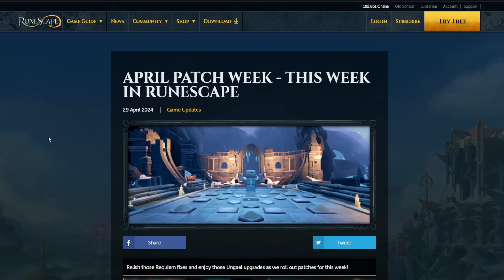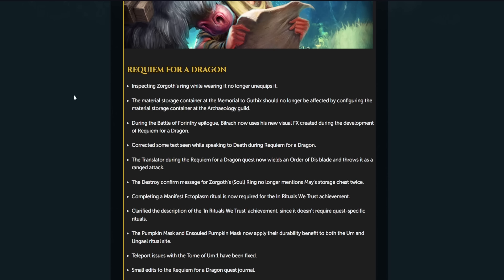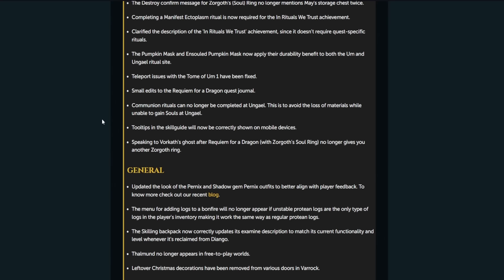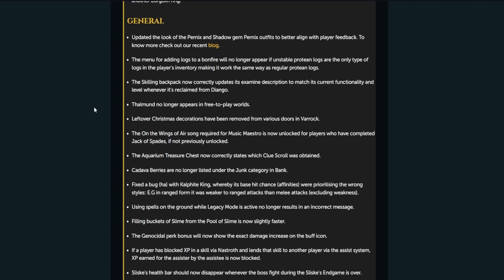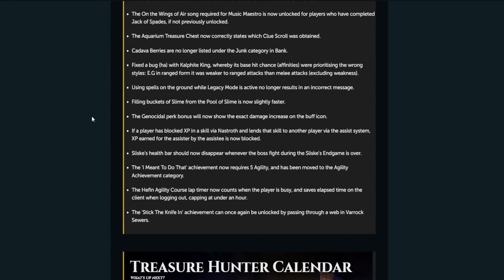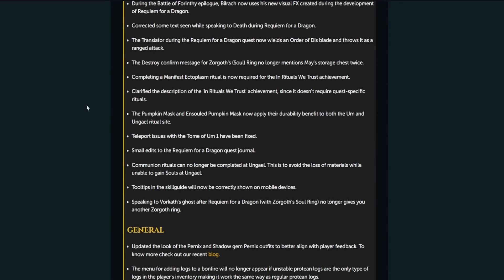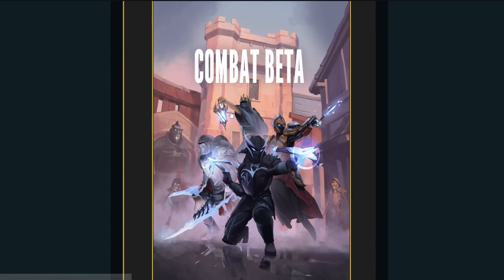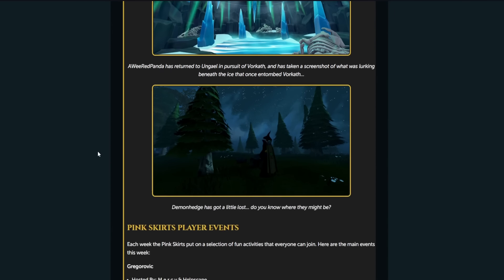Jagex Went On A Fixing Spree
Leave a LIKE so others can find the video too!